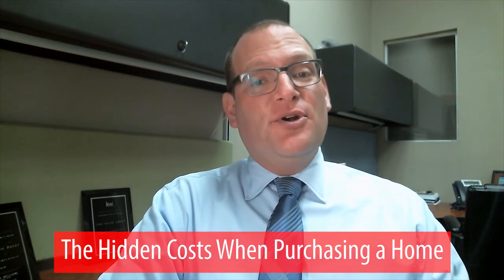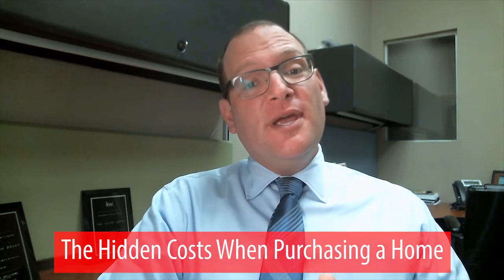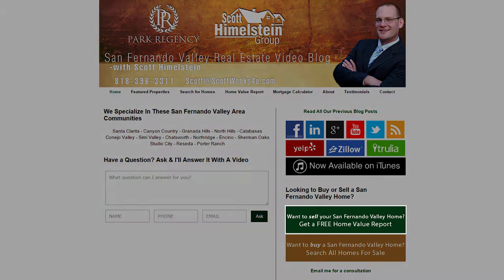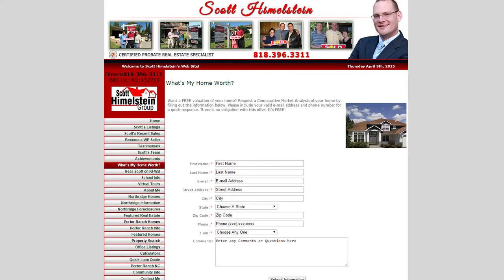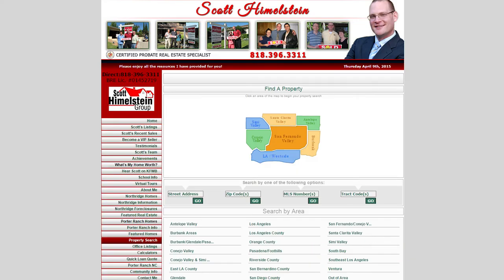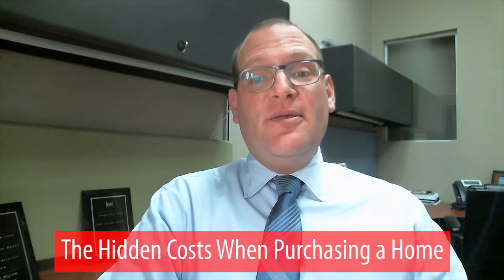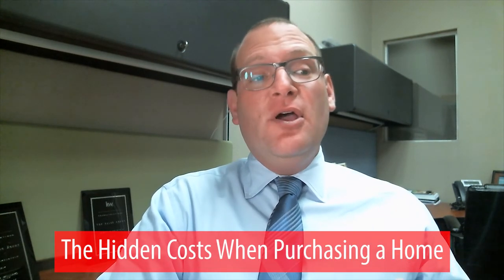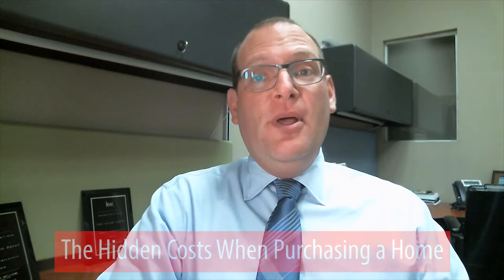Southern California Real Estate: How much does it really cost to buy a home?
Once you've had your offer accepted, there are additional fees and hidden costs that you have to pay when buying a home. Today, we'll go over everything so you know exactly what to expect during your home purchase. For instance, buyers typically pay for the home inspection.

About Me:
Scott Himelstein is consistently one of the top producers nationally at Keller Williams and is #1 in production in the North Valley. Scott graduated from the University of San Francisco in 1999 and as a Certified Probate Real Estate Expert, he has both the experience and the knowledge (se habla espanol y se sala portugues) to be the best. Whether you are buying or selling a home in the San Fernando, Santa Clarita, Simi or Conejo Valleys, Scott is the best option for you.

By doing business with one of the San Fernando Valley's top selling real estate groups, you will benefit from the knowledge and skills of an experienced and dedicated team of professionals working for you. Utilizing the latest technologies, market research, and business strategies, he will work to surpass your expectations. More importantly, you will be listened to and assisted with solutions that are tailored to your real estate needs.

Scott Himelstein
Scott Himelstein Group
Park Regency Realty
10146 Balboa Blvd

-transcription-
What are the hidden costs in a home purchase? Once you've had your offer accepted, there are additional fees you are responsible for.

First, there are home inspections. A lot of buyers forget about that they are expected to pay out-of-pocket for the home inspection. Sometimes there are additional auxiliary inspections, such as main sewer line or chimney inspections. All told, inspections can run from $1,000 to $2,000, so make sure you have that money in savings account. These inspections are not mandatory, but we highly recommend having them done. A home inspection can save you tens of thousands of dollars in repair down the line.

Buyers also need money for home maintenance upon close of escrow. Home maintenance includes cleaning, yard care, or pressure washing, just to name a few. These can add up quickly. In fact, the National Association of Realtors estimates that American homeowners pay an average of $3,500 a year to outsource home maintenance.  Of course, it's cheaper to do it yourself, but you will still need some money. We recommend that our clients ask the seller how much gardening or pool services cost so you can factor it into your monthly payments.

When buying a home, don't forget about utilities.  When you buy a home, ask the seller for a copy of the last two utility bills. If you can, get the bills for peak months in the summer and winter so you can plan ahead.

Finally, there are HOA and escrow fees that are the buyer's responsibility. As you can see, there are a lot of other costs to take into account when purchasing a home.